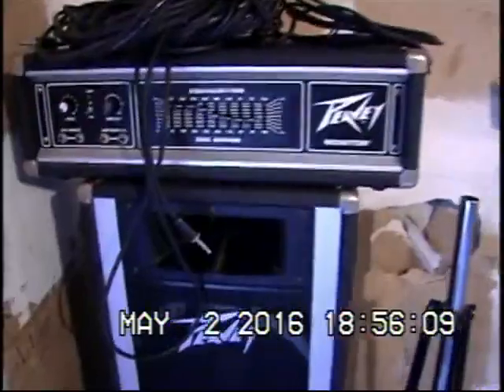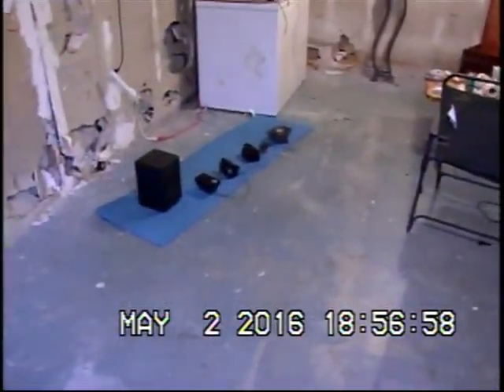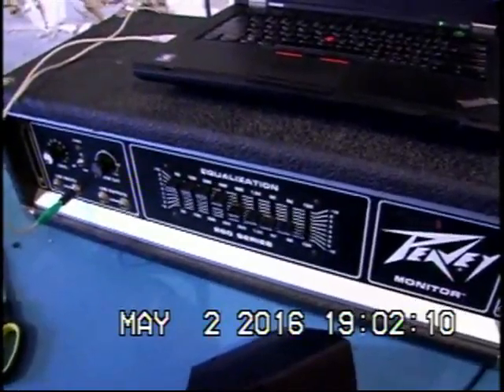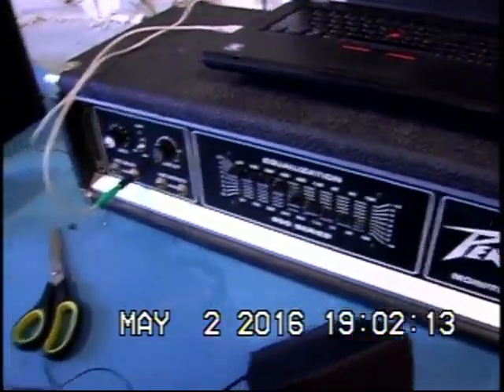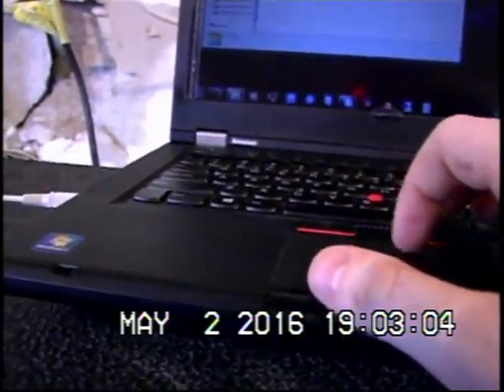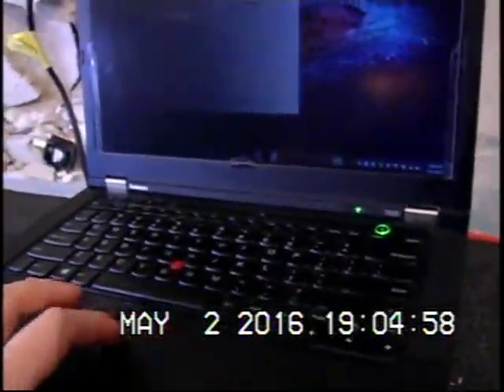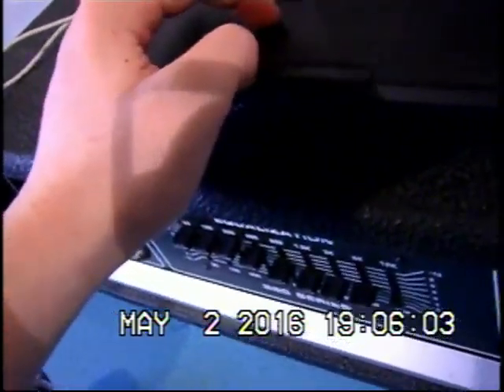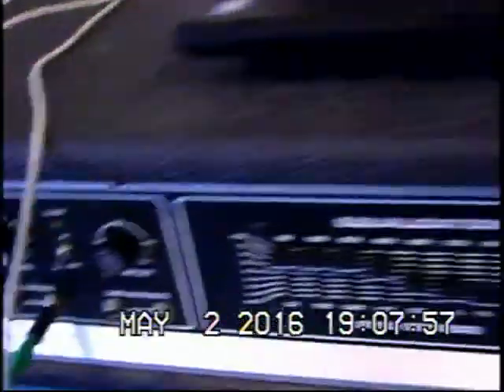lame speaker blows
just trying to have some fun but all of these speaker blows just turned out to be boring